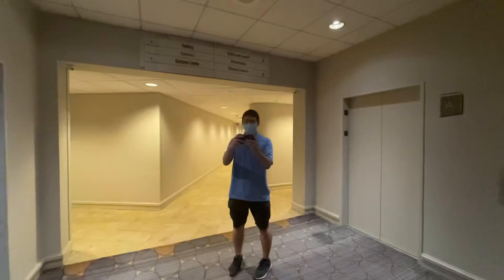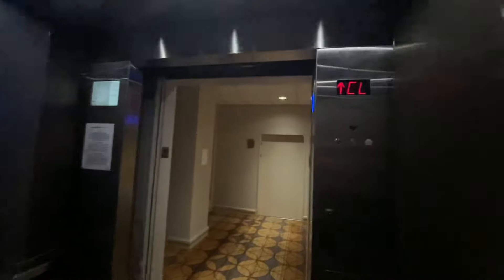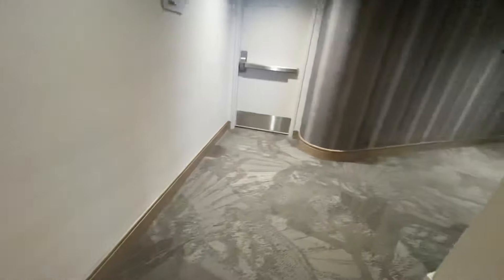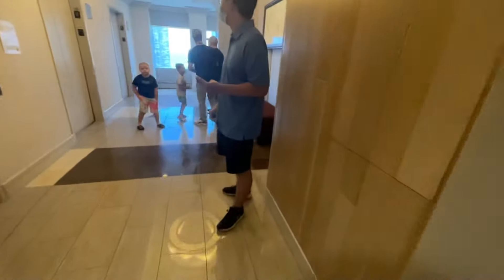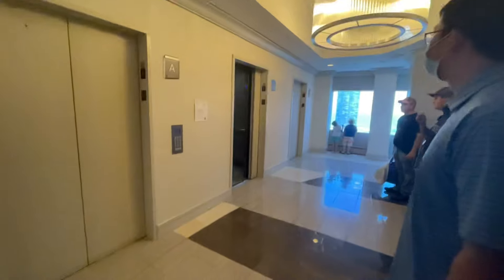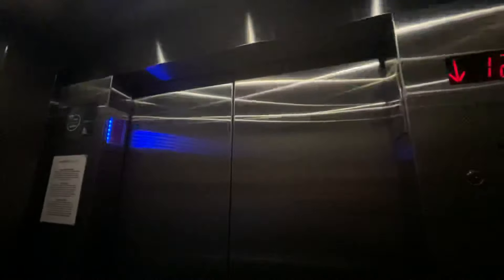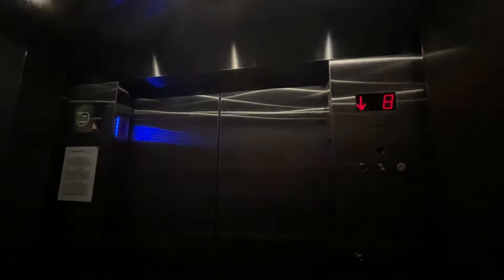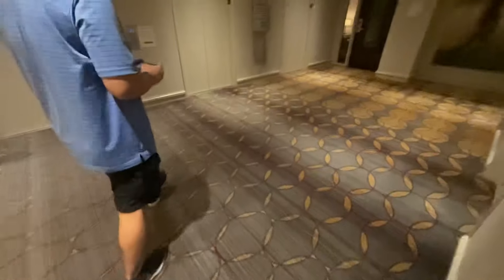Awesome Otis Compass Traction Elevators @ The Swissotel in Chicago, IL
(8/1/2021 with Windy City Elevators)

I got to see Jonny (Windy City Elevators) when I was in Chicago! We met up for a little over 2 hours, and we rode lots of elevators! The first place we went was to the Swissotel in Downtown Chicago. This is the only Swissotel in all of North America, and it is definitely an interesting place! These were originally Montgomery Vector elevators, but they got completely modernized by Otis and had the compass system put in. These elevators are very efficent, and they run very nicely! I apologize about the somewhat crappy video quality. I later realized that I accidentally filmed this video in slow-motion. I was able to make it normal, but the lighting is all messed up. Oops!

Brand: Montgomery (Mod by Otis)
Type: Traction
Capacity: 2,500 LBS
Floors Served: 42 (CL-40)
Landings Served: 42 (Same as above)
Door Type: Center Opening
Sets Of Doors: 1
Indicator: Segmented
Number Of Cars In Bank: 6
Fixture Type: Otis
Phone: Pushbutton (Otis)
Camera Used: iPhone 12 Pro